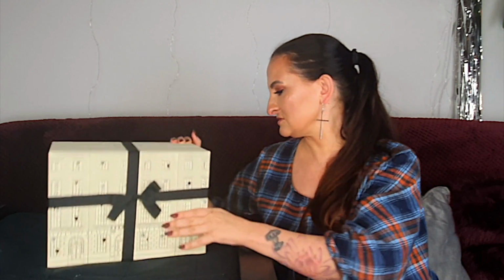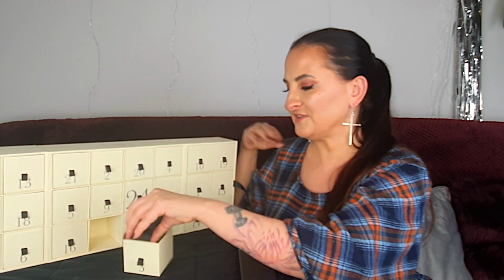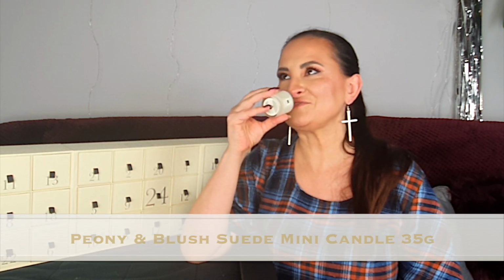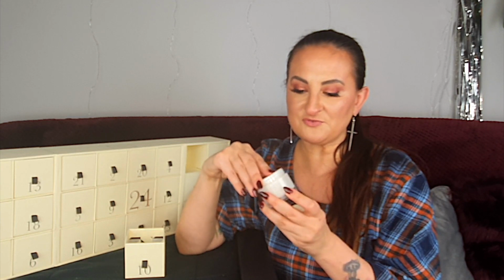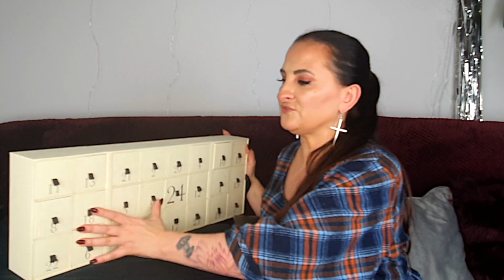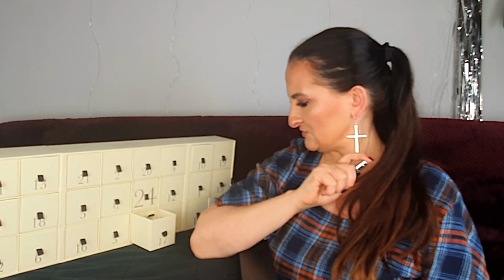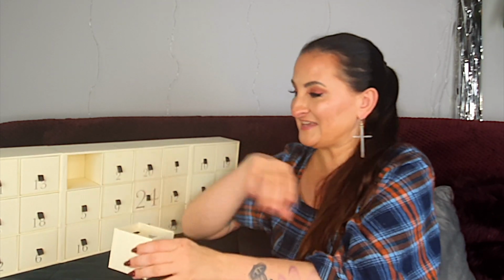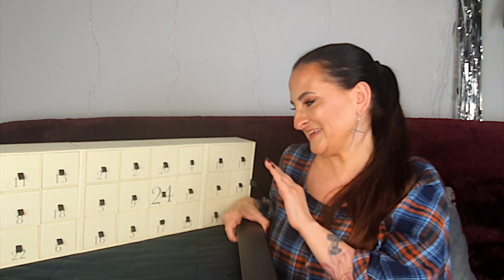JO MALONE ADVENT CALENDAR - ONE OF MY PRICIEST YET!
Jo Malone creates some amazing products which are desired by many and I couldn't resist this year's Jo Malone Advent Calendar! Apart from Diptyque, this is one of my priciest premium advent calendar purchases this year! Is it worth the value? Let me know your thoughts!

Find out more information including prices.

Have you enjoyed Random Lifestyle Vlogs content? All support is more than appreciated and helps us to grow and produce better content for our viewers!